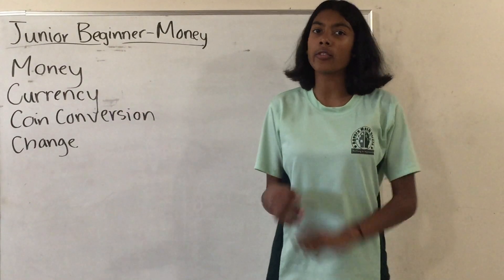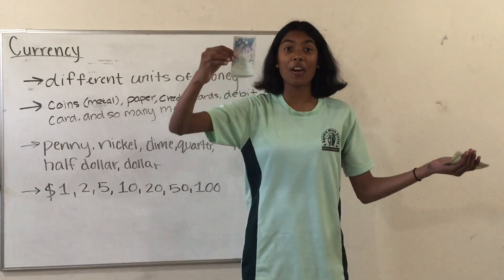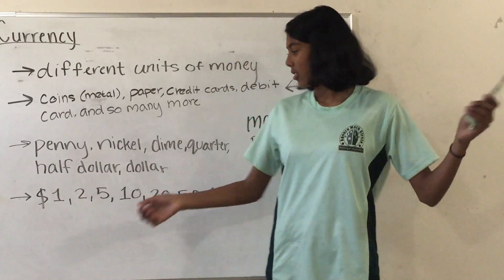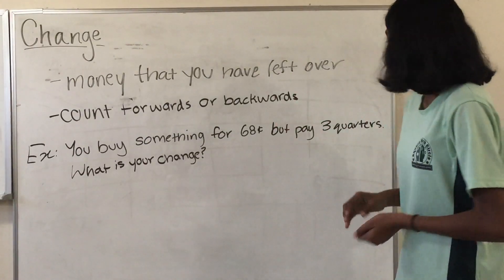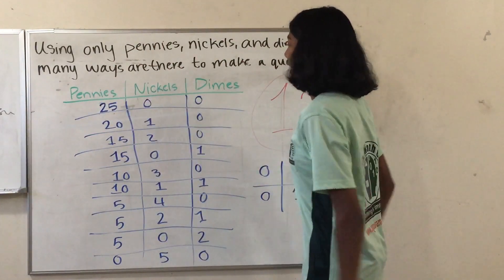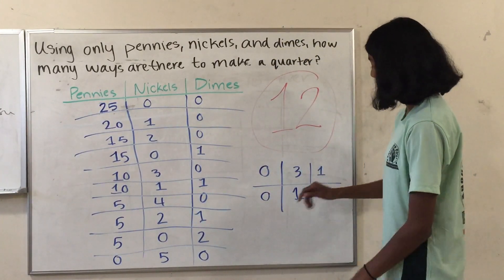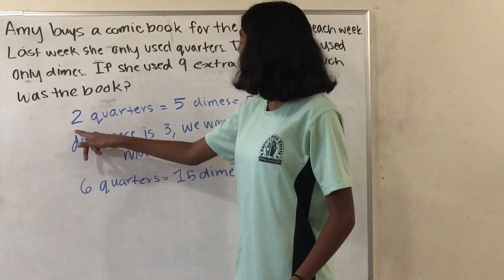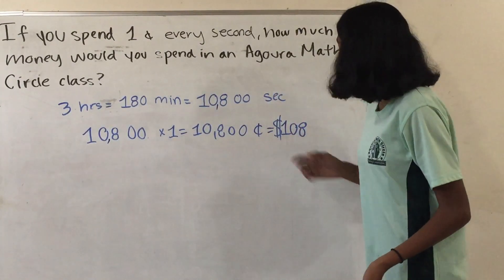Junior Beginner - Introduction to Money Presented by Sriya Kalyan